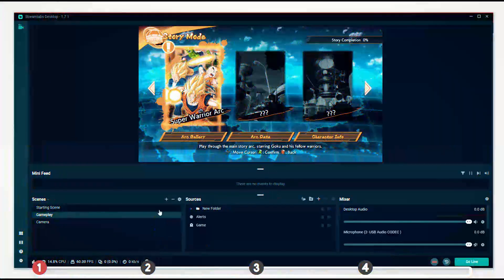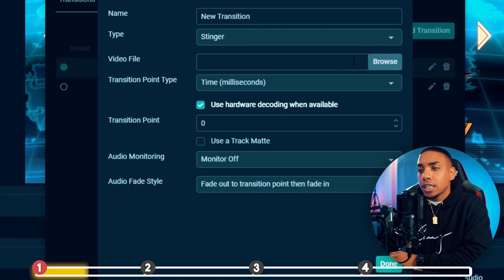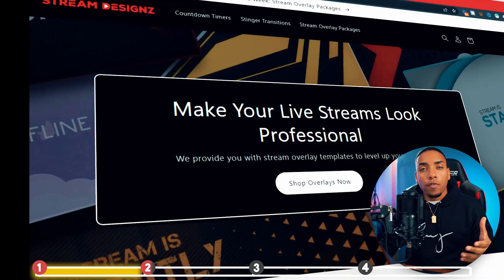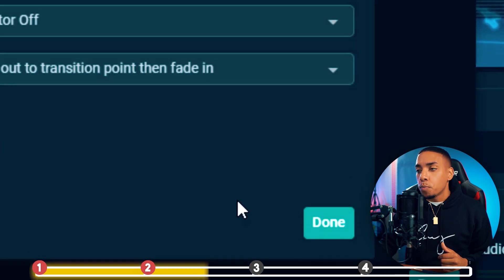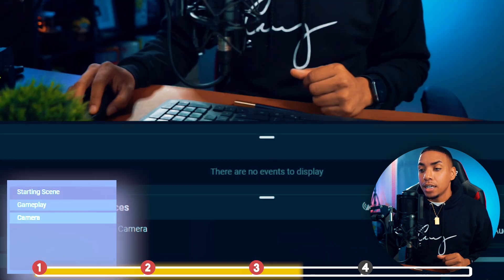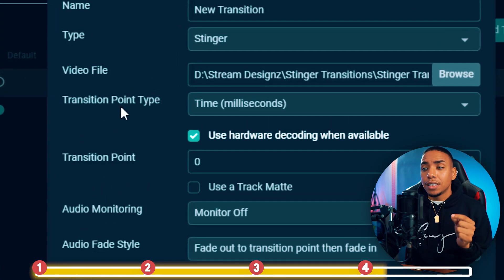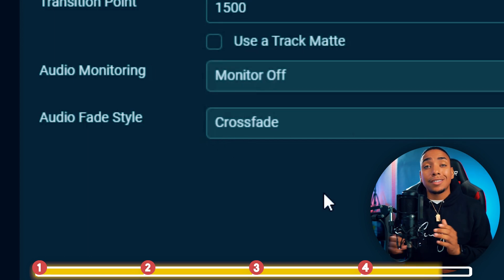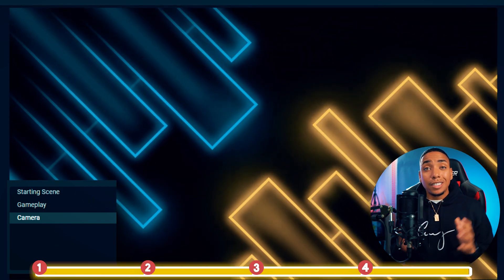How to Setup a Stinger Transition in Streamlabs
Level up your stream by learning how to set up a stinger transition in Streamlabs.

Links Mentioned In Video:
👉 Stinger Transitions (Stream Designz)
👉 Free Tool To Get More Views On Live Streams (VidIQ)

🛑 Gear I Use to Stream & Make Content 👇

My Pro Streaming Setup:

About: In this Streamlabs tutorial, you will learn what a stinger transition is, how to make a stinger transition, and how to set up a stinger transition in Streamlabs so your stream looks professional. LAS Curry will also show you how to get a custom stinger transition from Stream Designz.